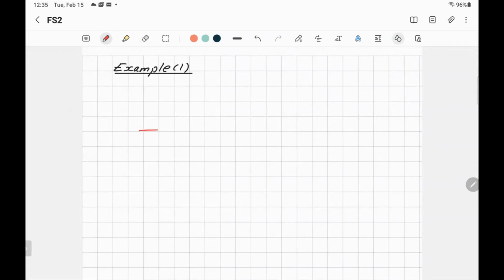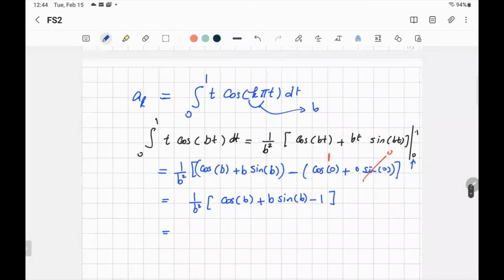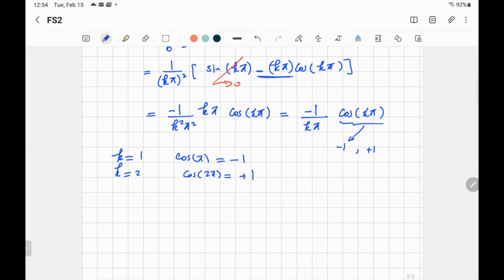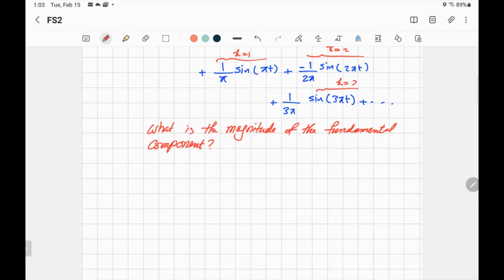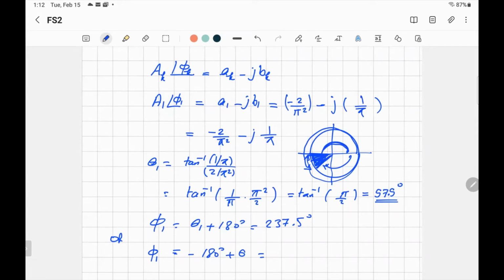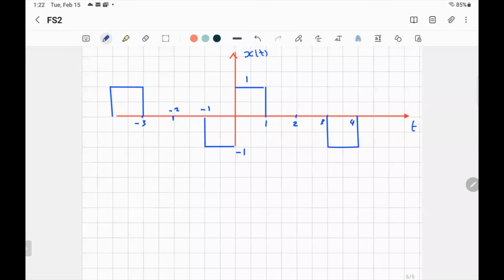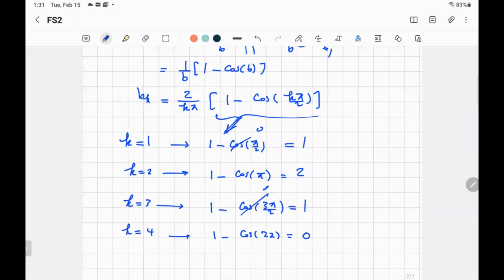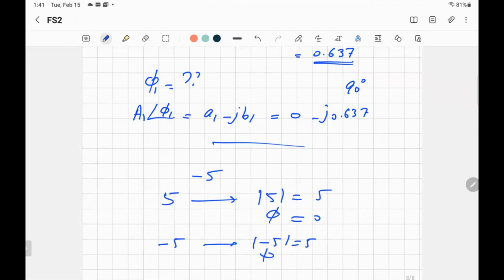Fourier Series odd and even signals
Numerical example to find the Fourier Series coefficients
Fourier series for even and odd signals